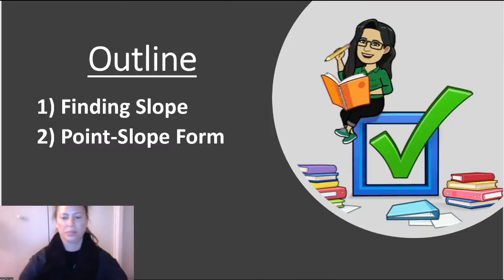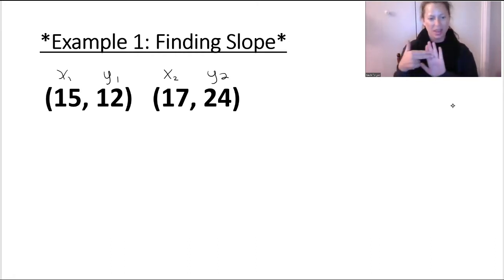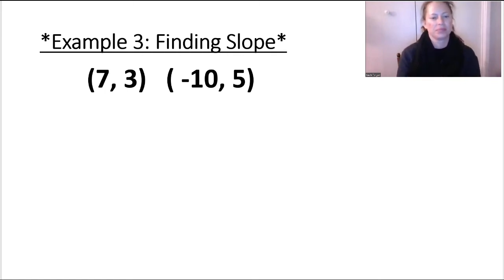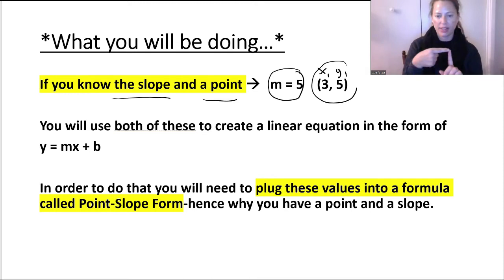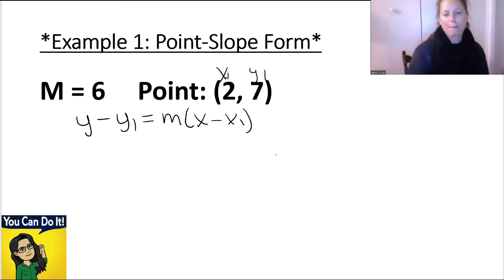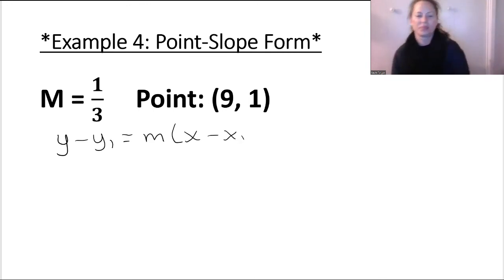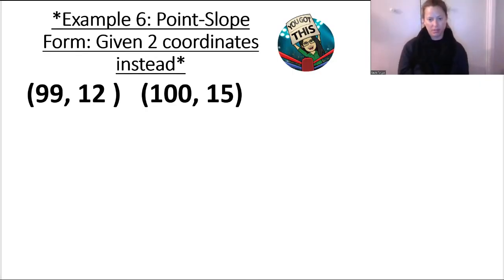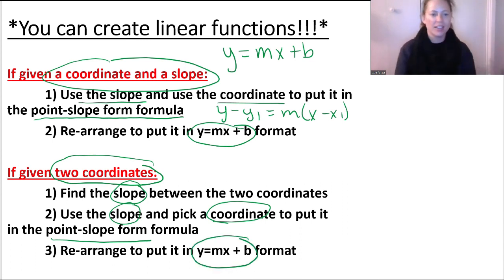Slope & Point-Slope Form (ASL) *